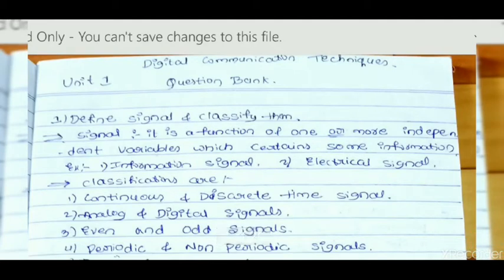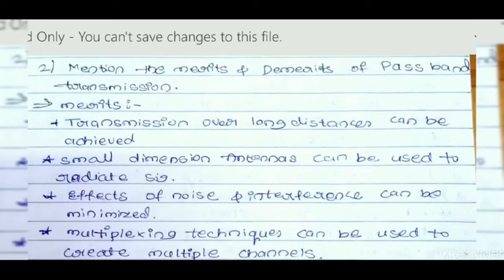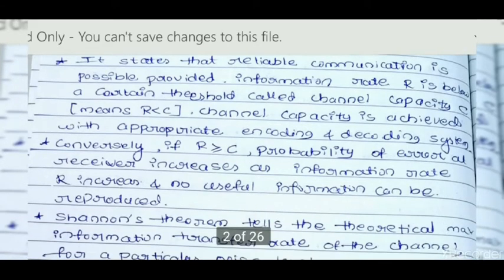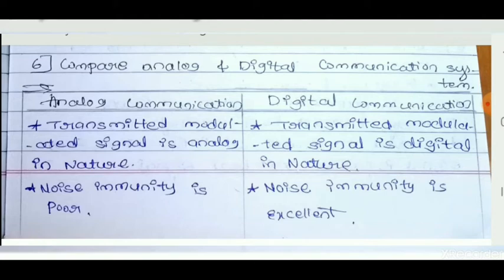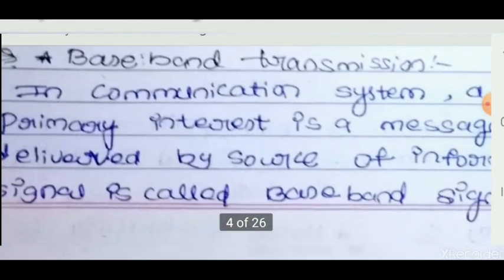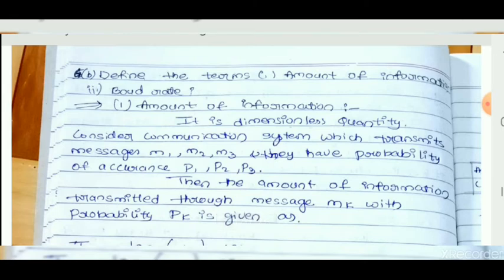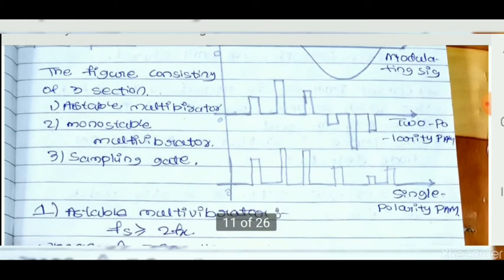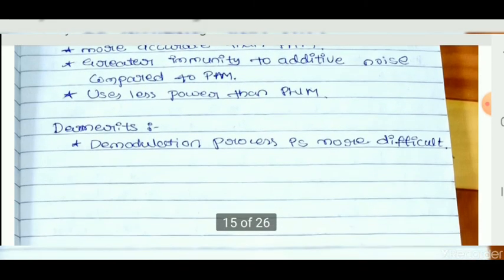Digi Communication assignment 3